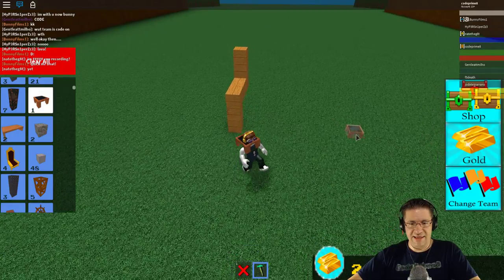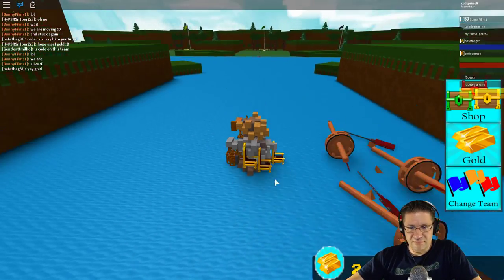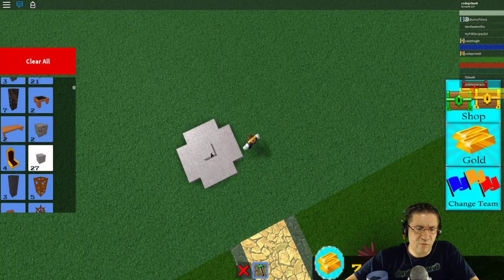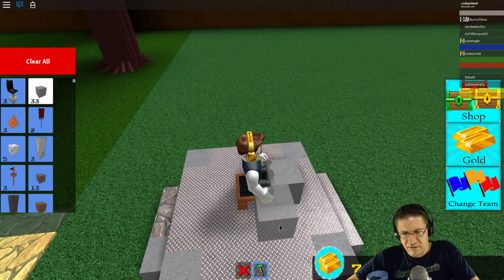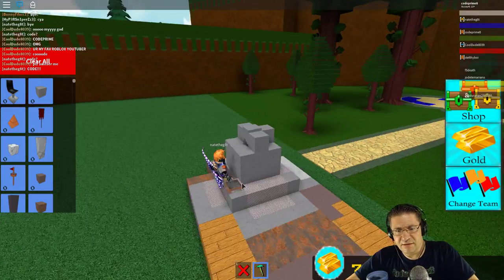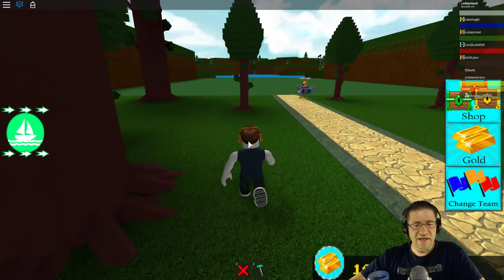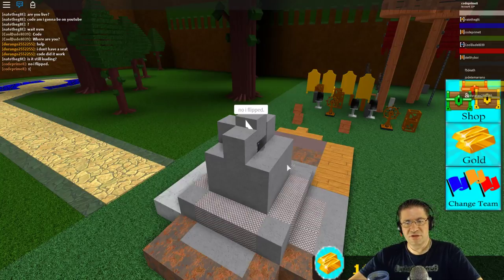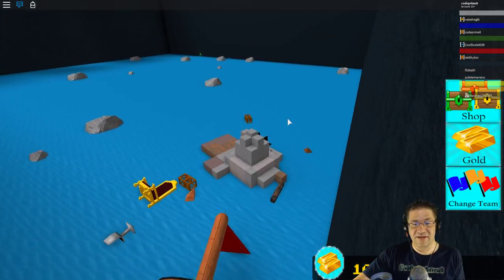Roblox - Build A Boat For Treasure - while reading your comments :D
In this episode of Build a boat for Treasure, I attempt my try at getting to the end. it doesn't go well, BUT i do read off some comments while we wait for the boat to travel. I really like playing this game but it takes sooooo long to travel to the end, that i get distracted. Oh well.